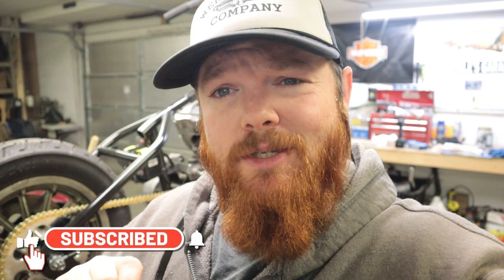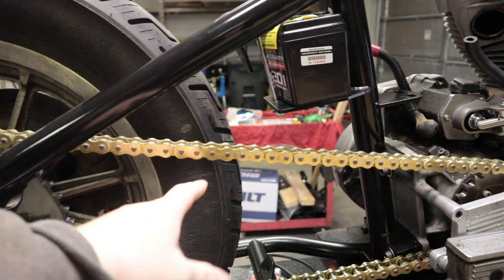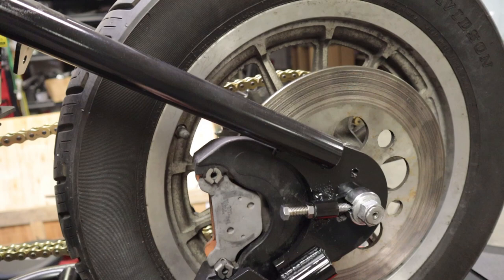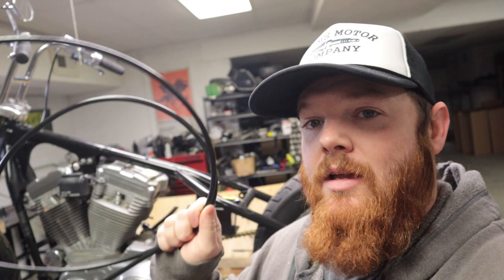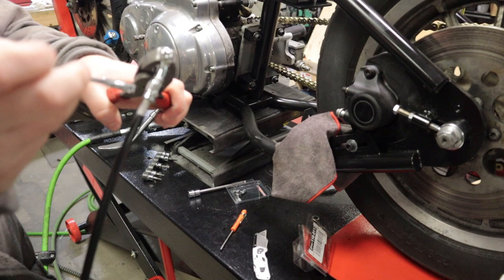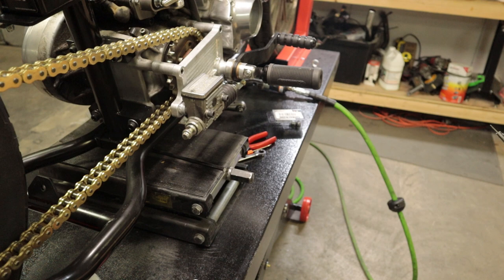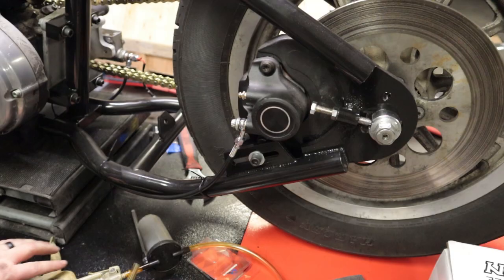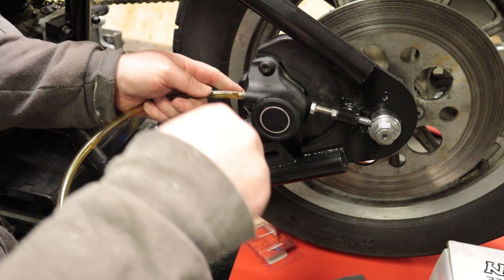Installing CUSTOM Brake lines on my Harley Davidson CHOPPER!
STL NIK
122 Iowa Ave